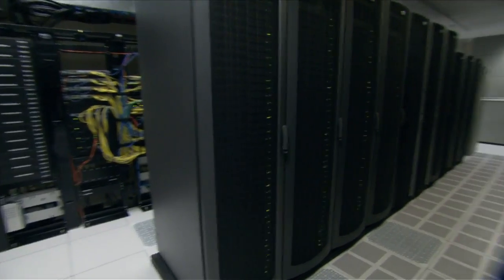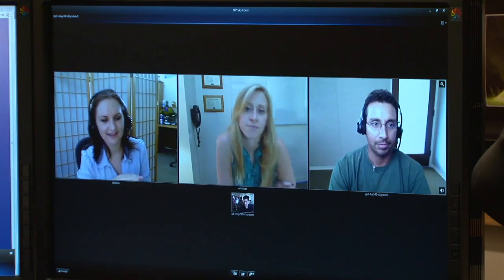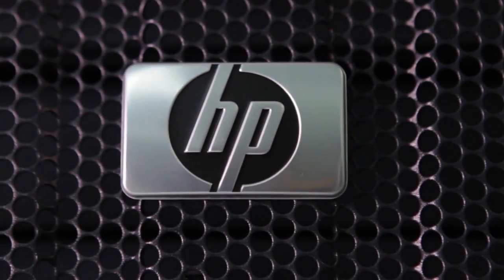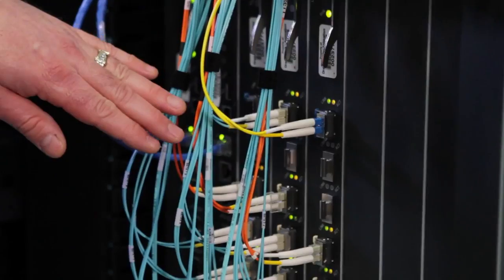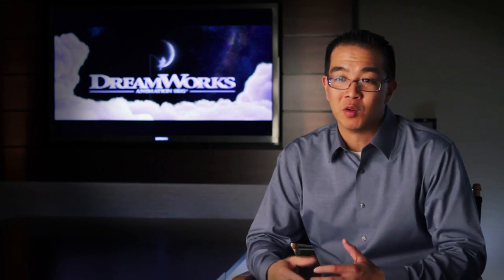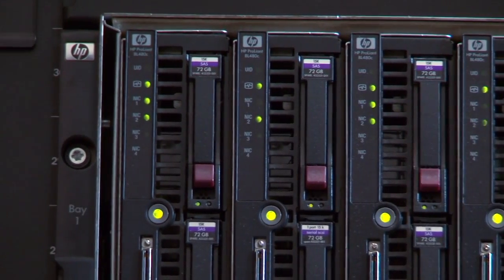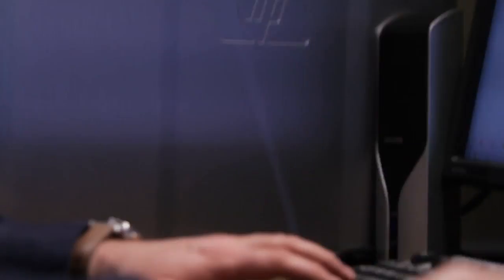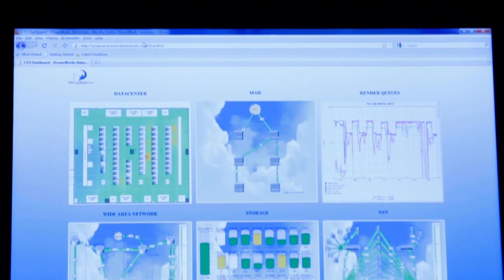HP - Dreamworks Collaboration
DreamWorks Animation on switching to HP Networking, connecting their artist to HP Cloud services, scaling resources to meet their compute needs.